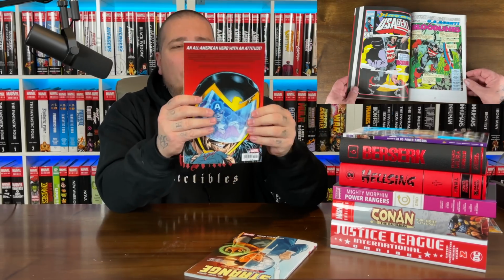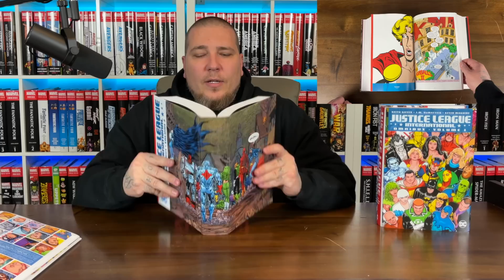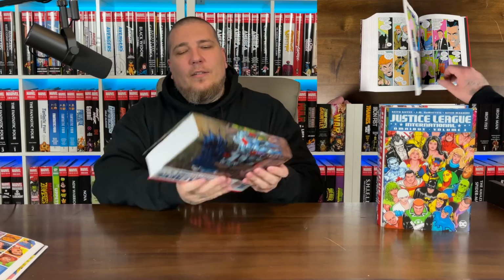Omnibus COMIC BOOK Haul | BERSERK | HELLSING | POWER RANGERS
A brand new haul yall! We show an advanced look at the Doctor Strange: Surgeon Supreme, U.S.Agent, and Go Go Power Rangers vol 8 trade paperbacks. We'll take a look at the Berserk vol 6, Hellsing vol 2, and Power Rangers Beyond the Grid deluxe editions. Lastly, we look at the Conan by Kurt Busiek and Justice League International vol 2 omnibus.

CHEAP GRAPHIC NOVELS. Fast shipping. Secure packaging. Great customer service.

Also check out to see the wide variety of exclusive variants and merch. Code can be used more than once!

2301 N Zaragoza Rd Suite 103 Box 2